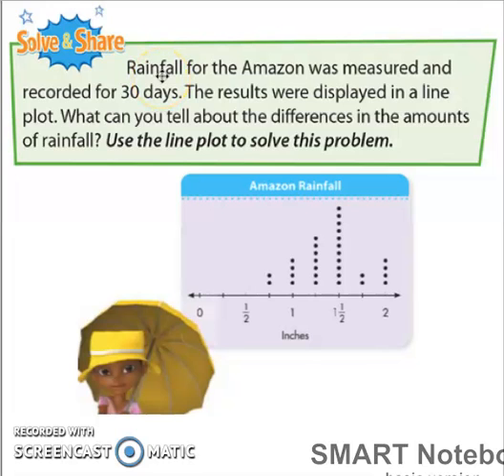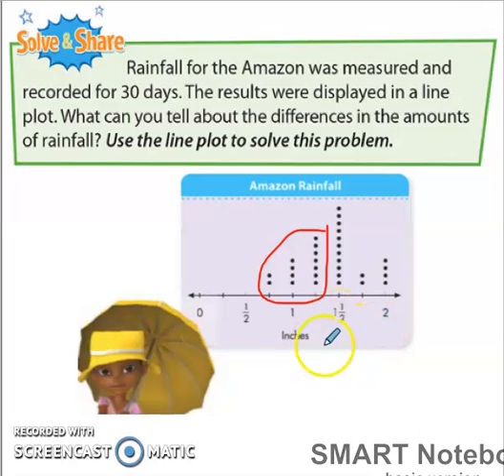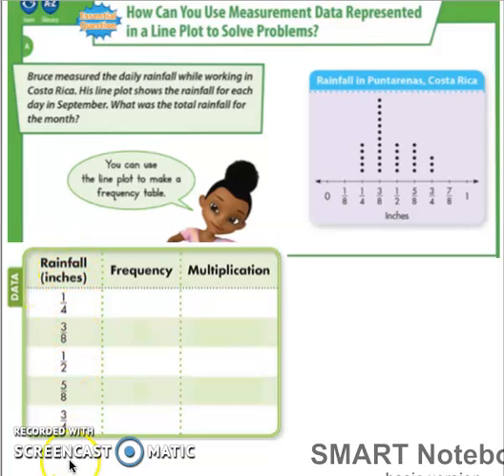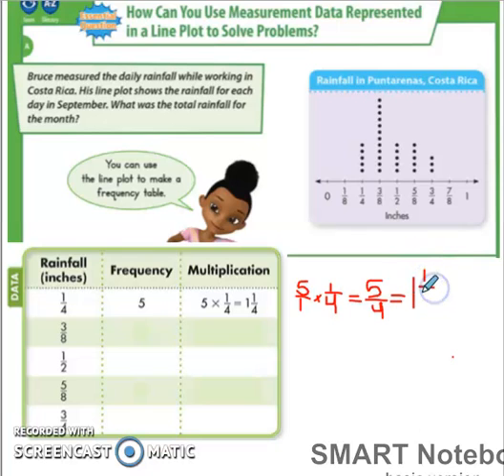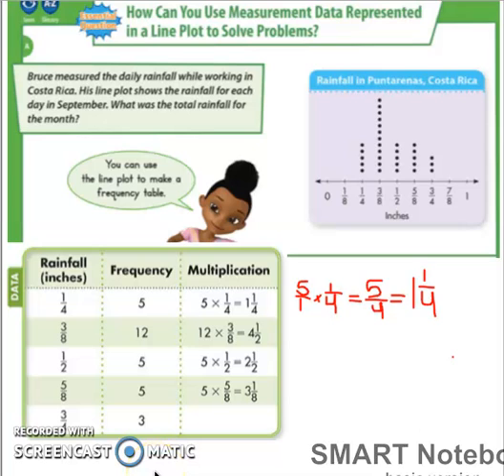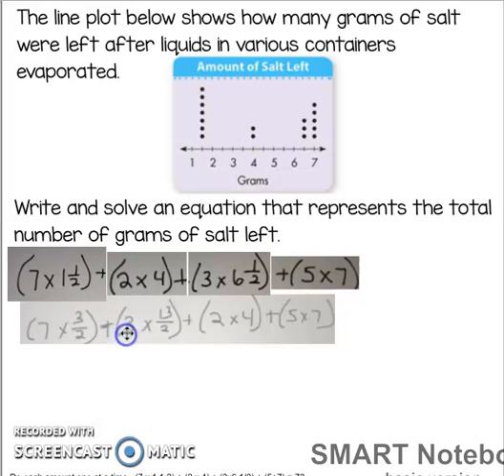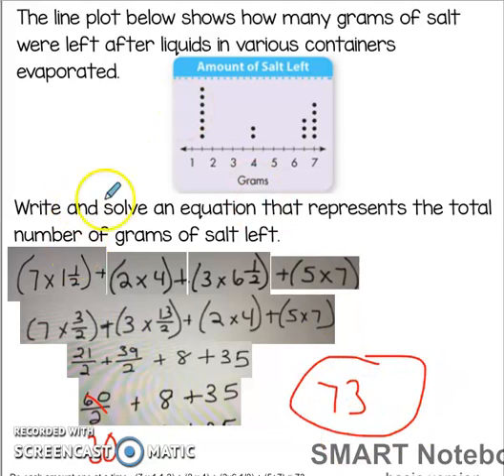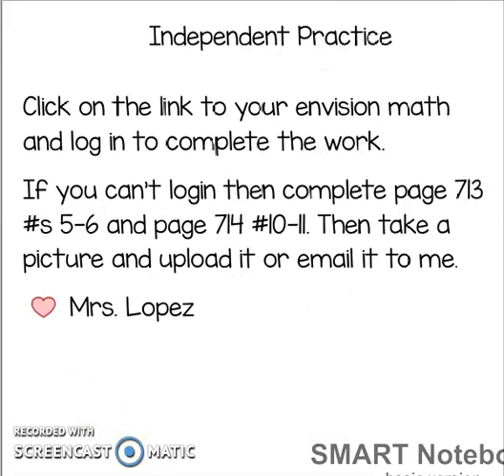Math Lesson12 3